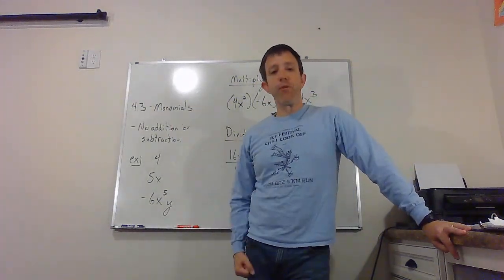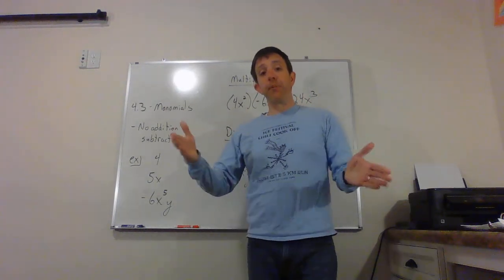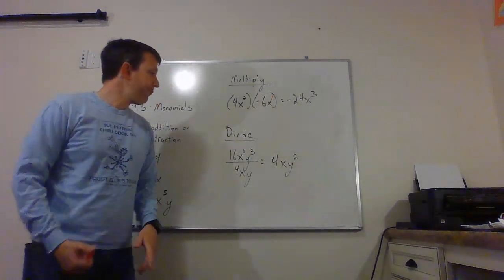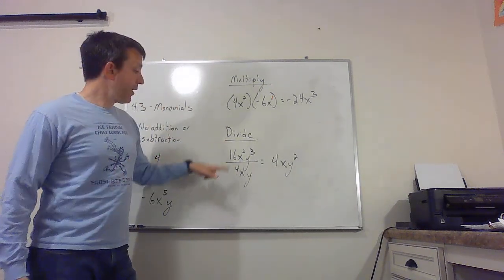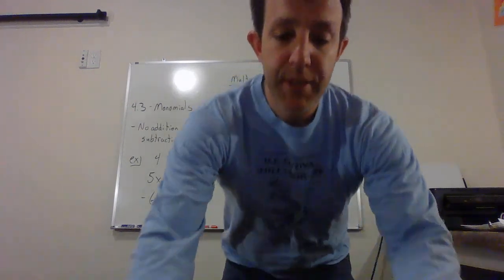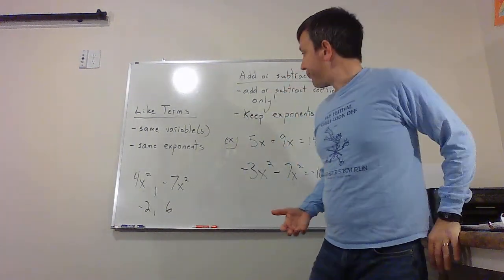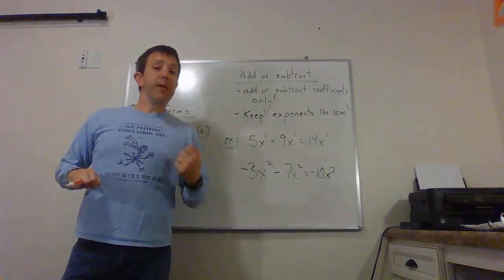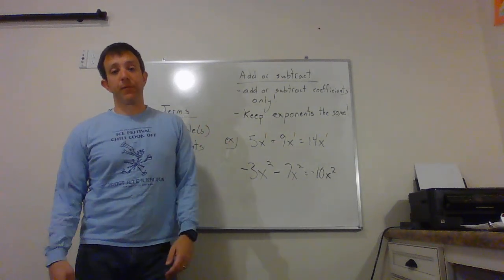Introductory Algebra 4.3 - Monomials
Basic operations with monomials